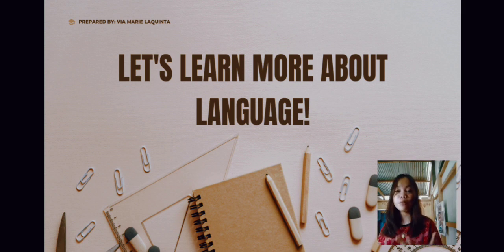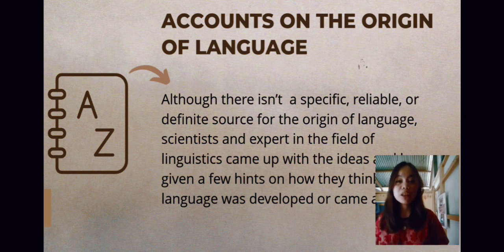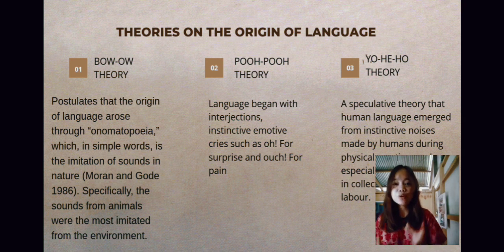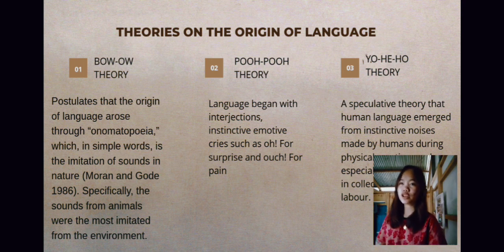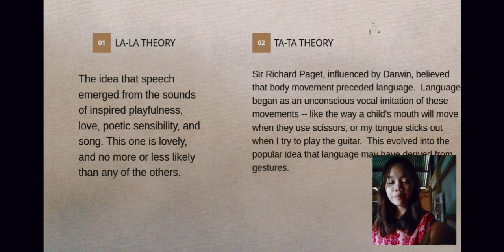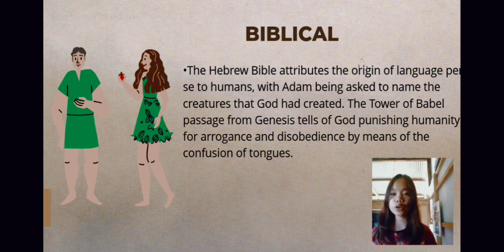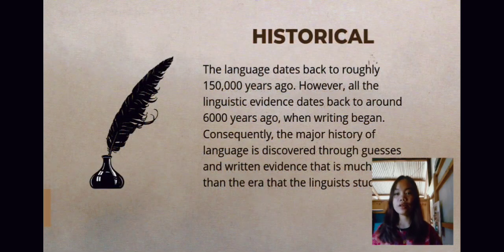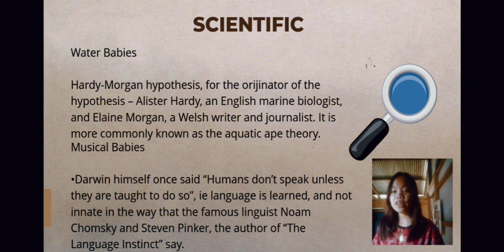ACCOUNTS ON THE ORIGIN OF LANGUAGE (report)